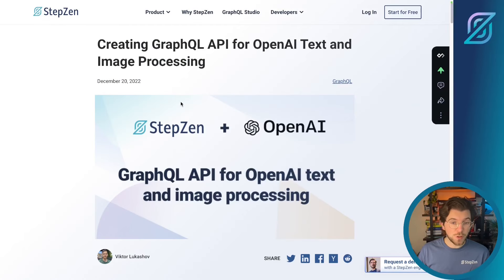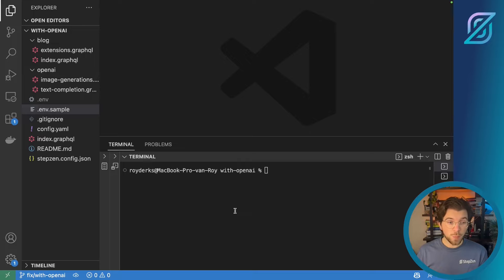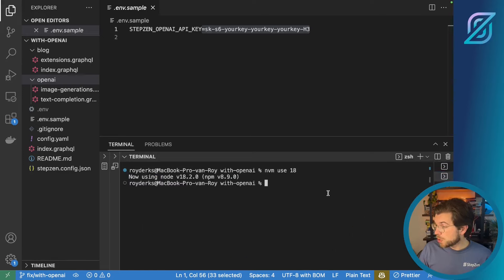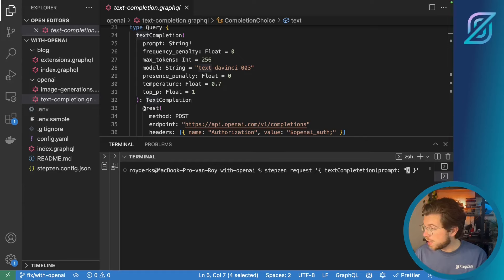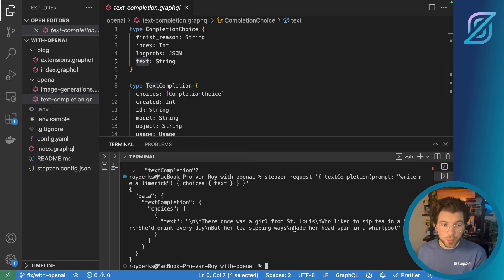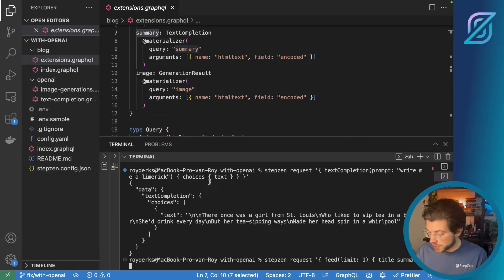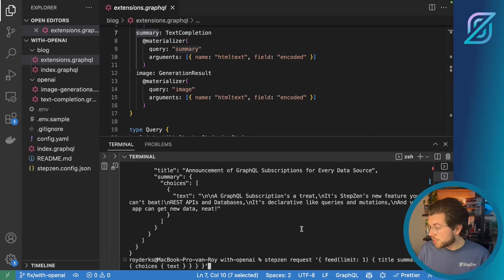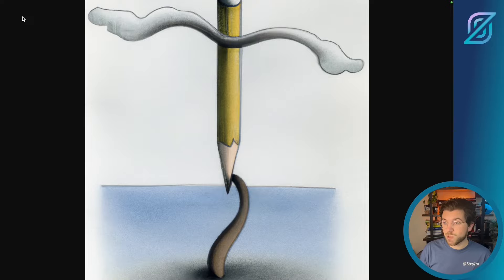Extending GraphQL APIs With GPT-3 and DALL-E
With StepZen you can declaratively build GraphQL APIs for any data source - including OpenAI services as GPT-3 and DALL-E.

In this video @gethackteam will show how to extend a GraphQL API with AI-generated content from OpenAI. The service GPT-3 is used to generate text content based on the RSS-feed from the StepZen blog, and DALL-E for generating an image based on a blog post.